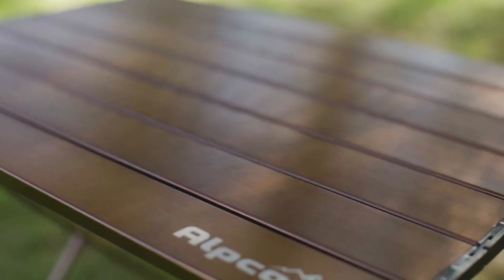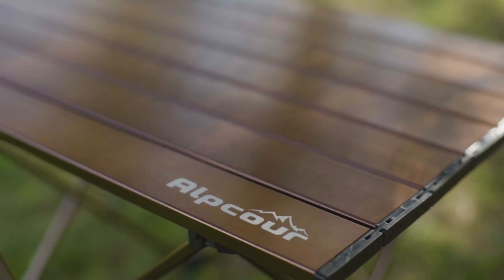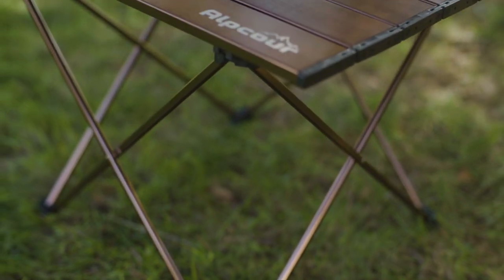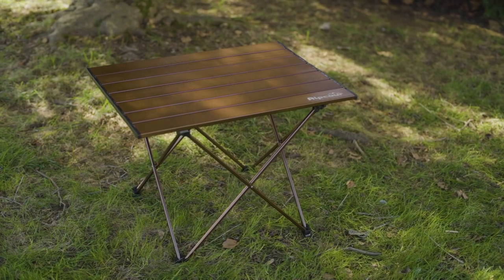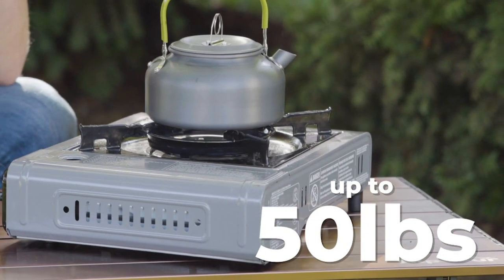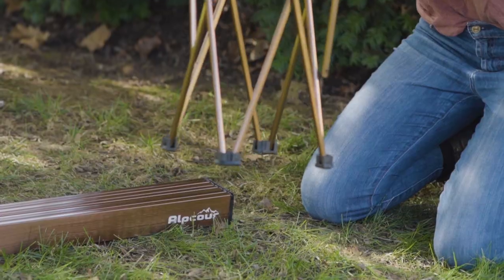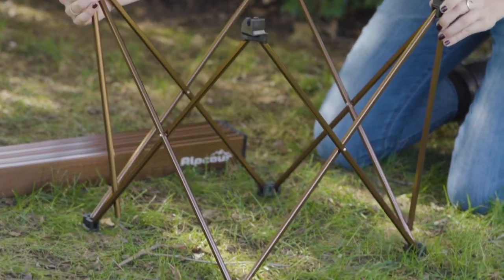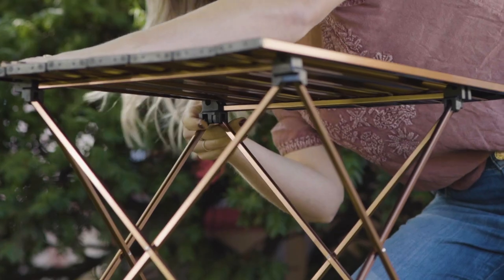Alpcour Compact & Durable Camping Table: Lightweight & Easy to Carry, Perfect for Outdoor Adventures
Get ready to elevate your outdoor adventures with the Alpcour Portable Camping Table! This lightweight and compact folding side table is perfect for all your outdoor needs - whether you're grilling at a BBQ, dining under the stars, or organizing supplies on a camping trip. Made with a durable aluminum top and heavy-duty hinge, this table is built to last and withstand all types of weather. Plus, with its rustproof legs and waterproof surface, it's a reliable choice for many years to come.

With its low height and easy-to-assemble design, this travel-friendly furniture is perfect for camping chairs, mini stools, beach chairs, and more. Plus, its reinforced brackets and anti-slip grips make it easy to balance on any terrain. And with its three different sizes, it's perfect for serving kids, adults, or the entire family.

So why lug around bulky patio furniture when you can travel light with the Alpcour Portable Camping Table?